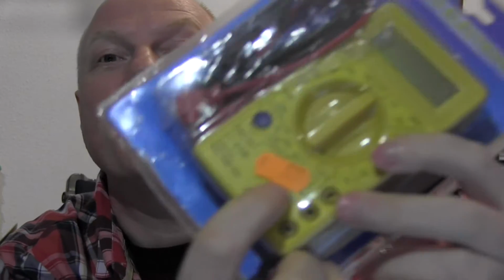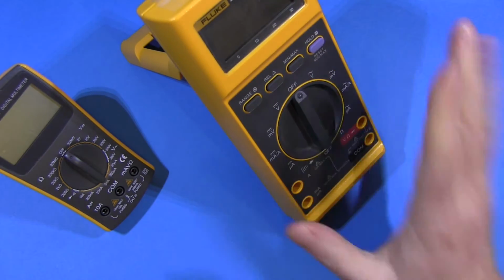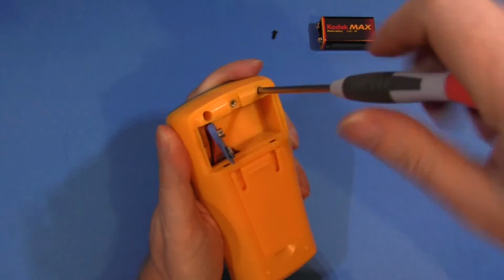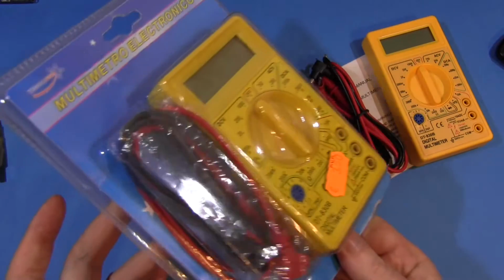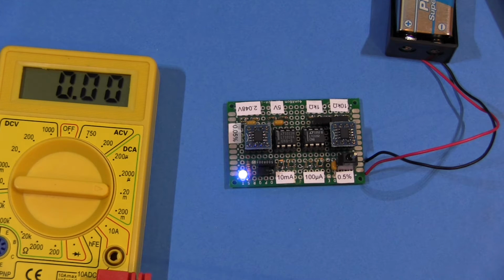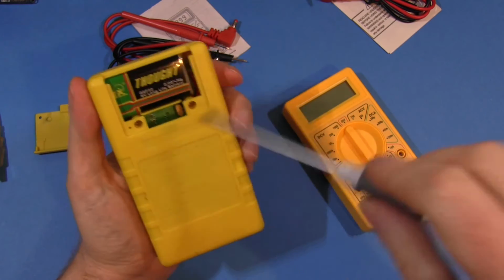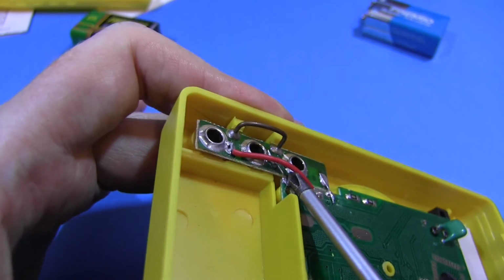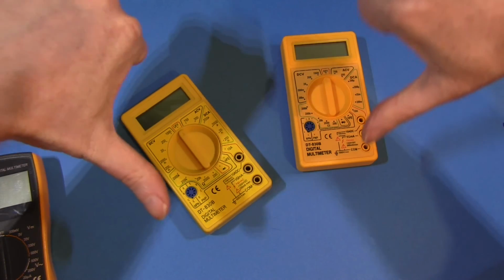Sparkfun Multimeter teardown (+bonus cheapo multimeter teardown!)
I take a Sparkfun multimeter apart and peek inside. As a bonus I look inside a $5 multimeter and compare the two.

(now available in an inoffensive grey color... )

PS:
I caught a cold half way through filming so the voice varies a bit  :-)